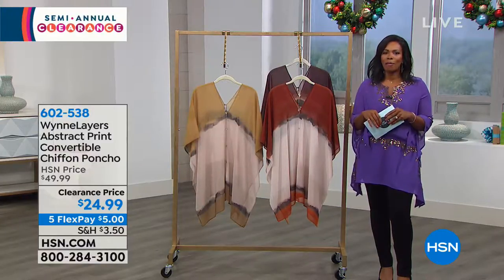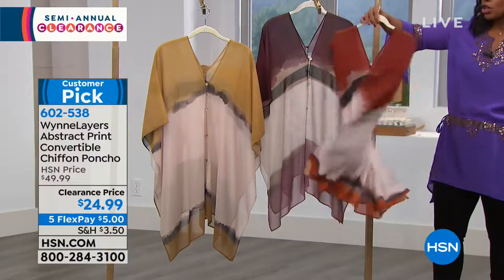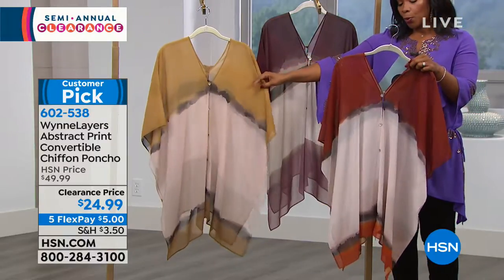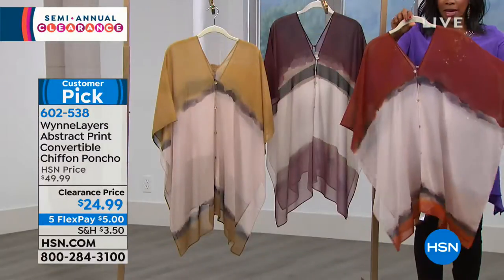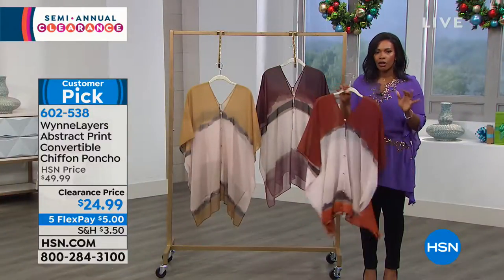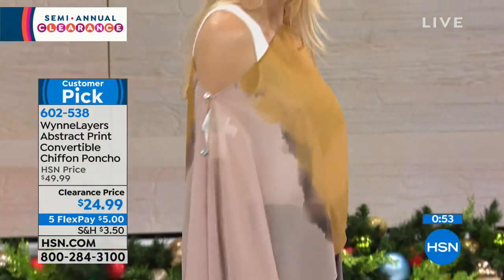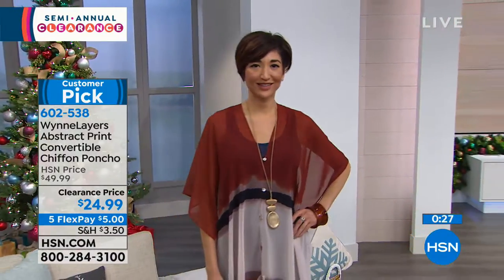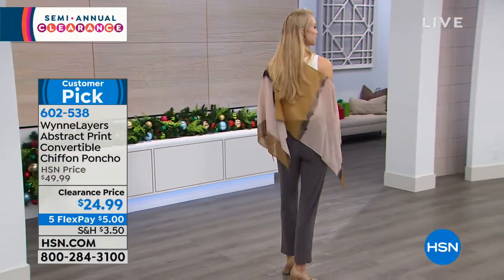WynneLayers Abstract Print Convertible Chiffon Poncho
Looking for the right topper can seem intimidating. With so many choices and options out there, MarlaWynne somehow offers just the right blend...